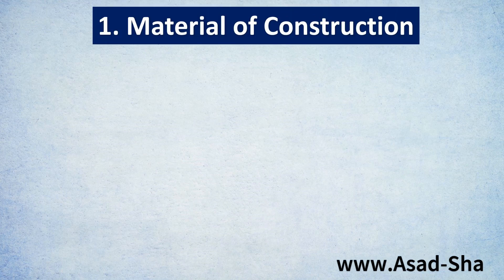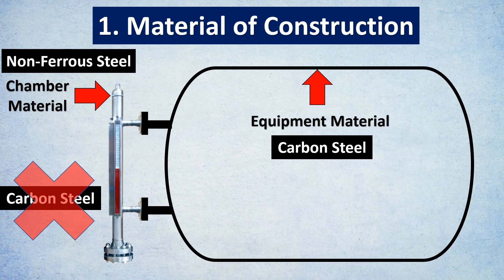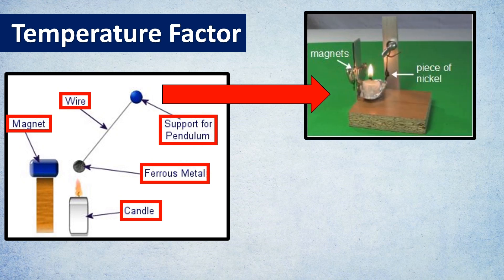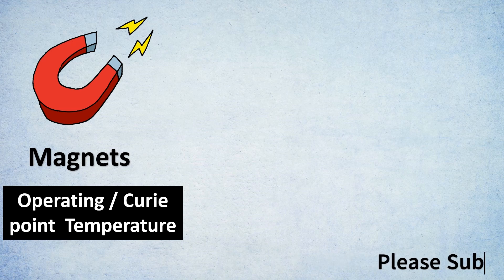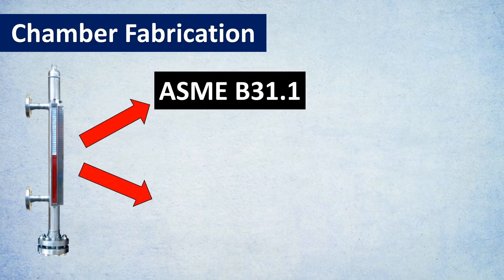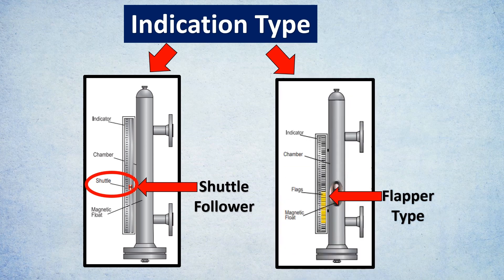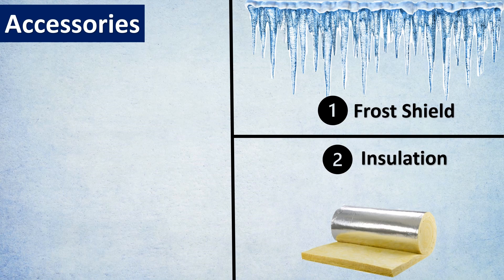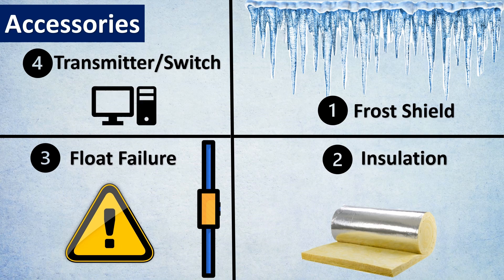Magnetic Level Gauge Selection (MOST IMPORTANT FACTORS)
1500+ Engineers have taken the Course

A magnetic level gauge is a device used to measure the level of fluids in a tank or similar storage container. It includes a floatable device that can float in both high and low density fluids1. The float is magnetically coupled to an external gauge to show the liquid level. Magnetic level gauges can be designed to accommodate severe environmental conditions.
Magnetic level indicators are externally mounted chambers with visual indicators that are completely isolated from the process liquid. The chamber contains a magnetic float that rises and falls with the level of the liquid, causing flags inside the chamber to turn and mark the level on an exterior indicator. Magnetic level indicators offer a safer, reliable, and high-visibility alternative to common gauge glass assemblies.

0:00 Introduction
0:02 1. Material of Construction
0:57 Temperature Factor
2:17 Chamber Fabrication Standard
2:39 Indication Type
3:19 Accessories